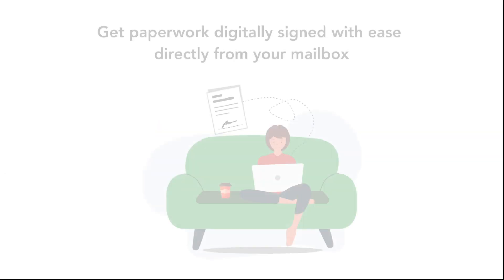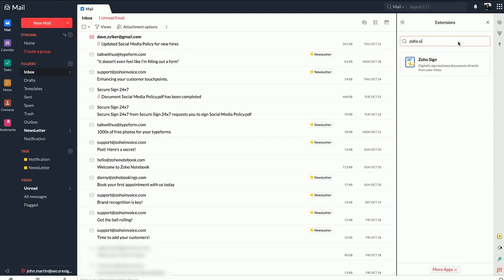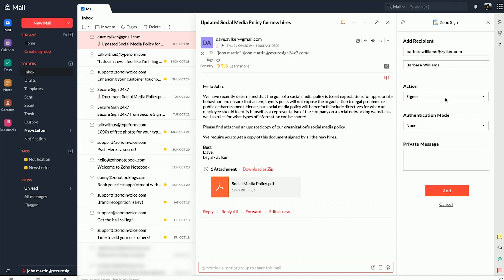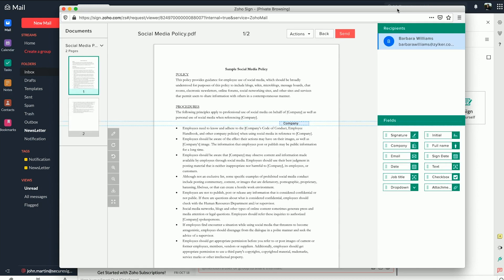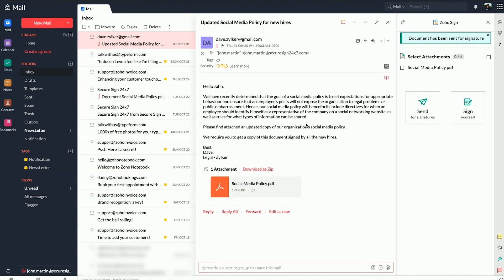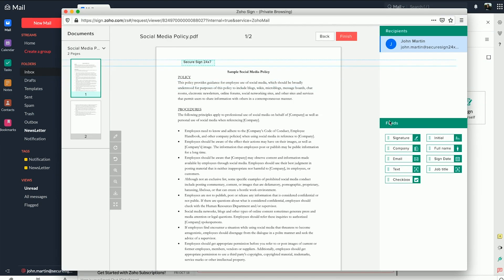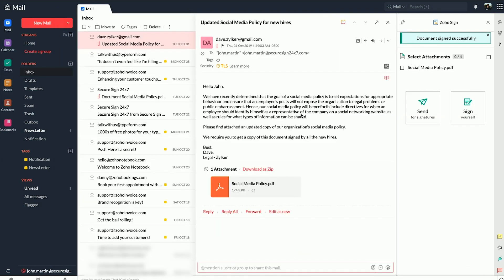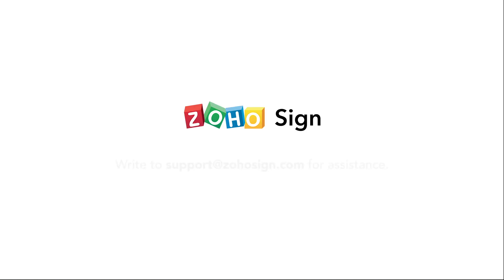Zoho Sign for Zoho Mail - Sign documents directly from your inbox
This extension allows you to create legally binding business documents by setting up digital signature workflows with your email attachments.

The key functionalities offered by this extension are:

1. Adding attachments from emails to create organized e-sign workflows for collecting signatures and obtaining approvals from multiple recipients
2. Setting up signing sessions for your agents to collect electronic signatures from document recipients in person
3. Sign documents you receive as email attachments yourself and forwarding copies of the signed document to others
4. Viewing your Zoho Sign documents and tracking the individual completion status of each recipient

To add this extension to your Zoho Mail account, visit its page on the Zoho Marketplace

To avail a free 14-day enterprise trial of Zoho Sign, sign up